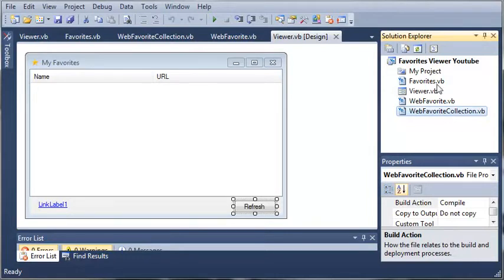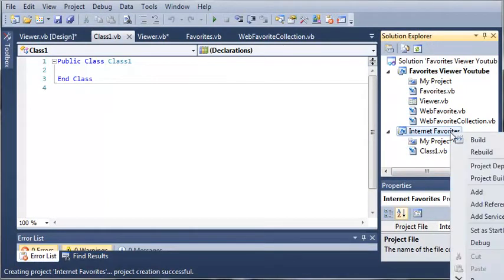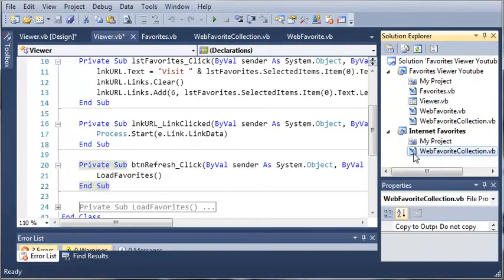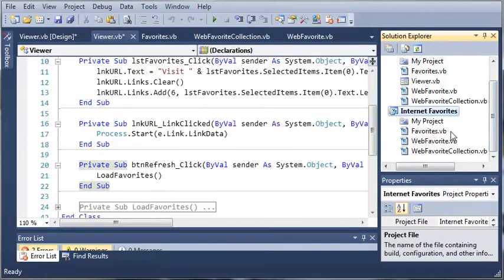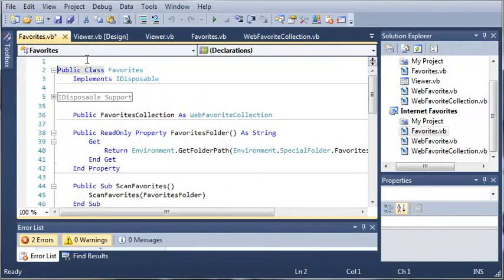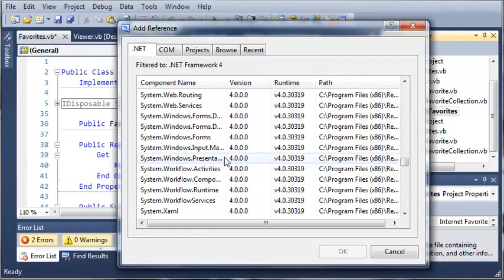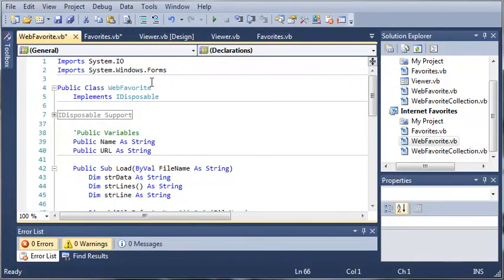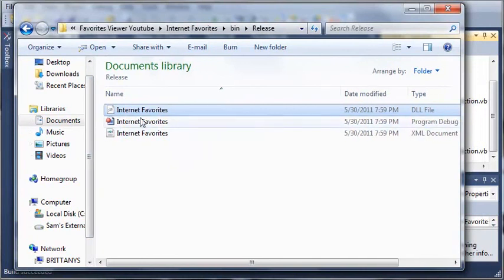Visual Basic Tutorial 195 Creating The Favorites DLL 476 X 854